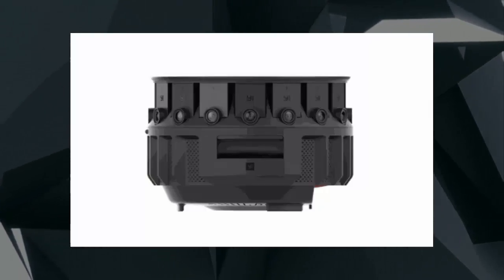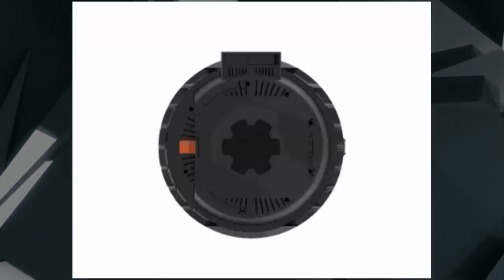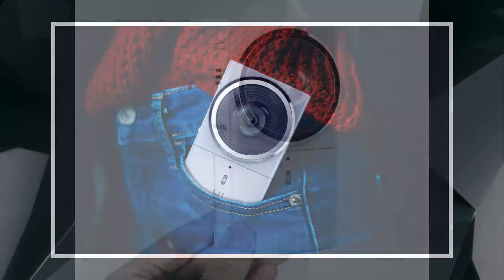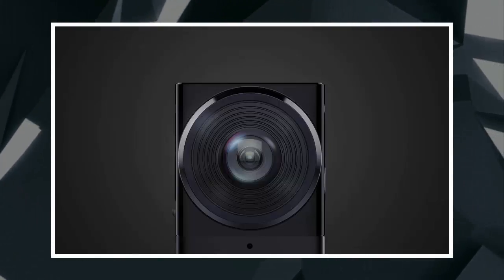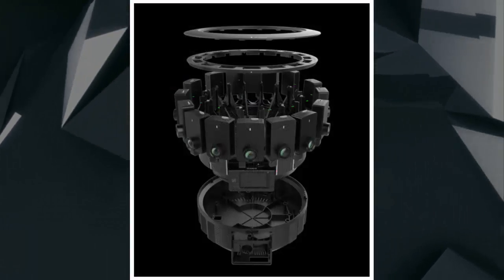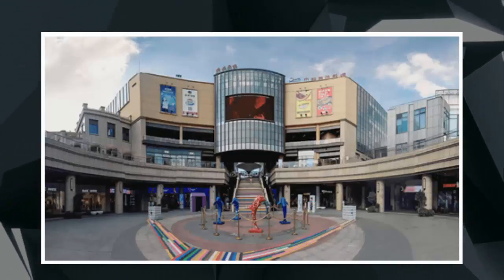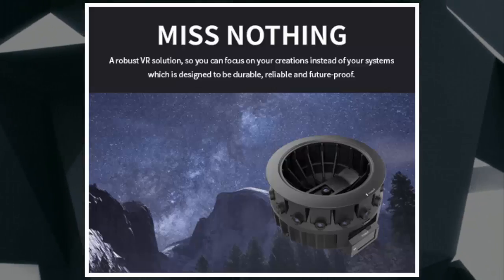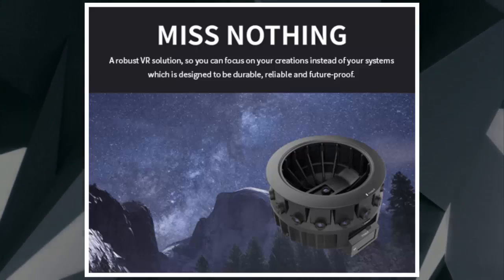This is Google Jump’s next generation VR camera rig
Plus a promising new 360-degree consumer camera from Yi Technology